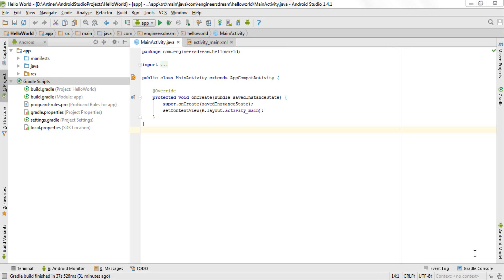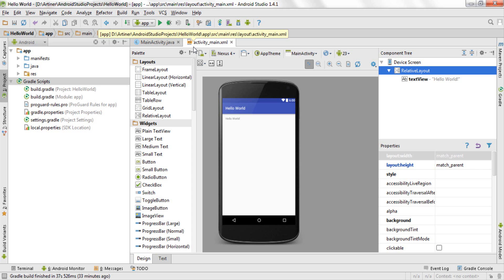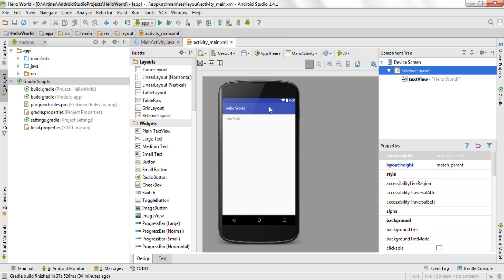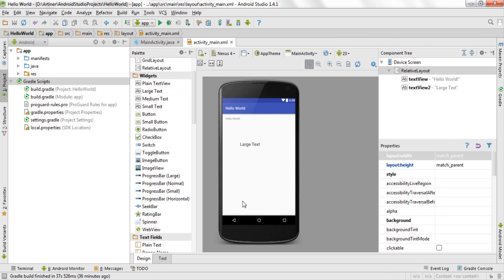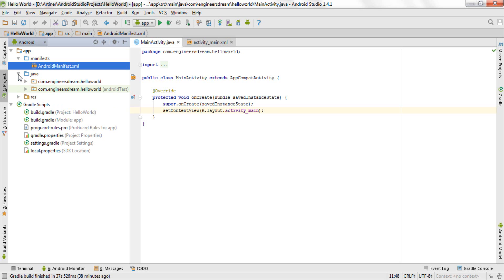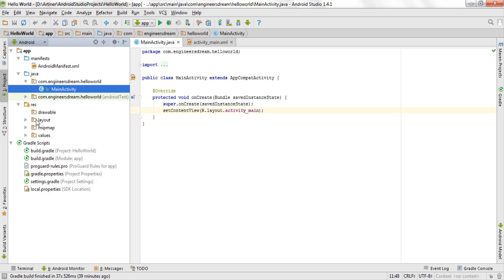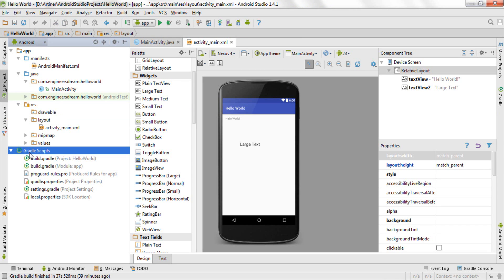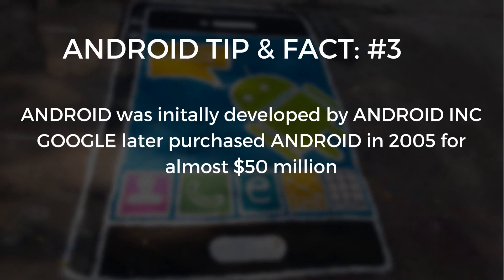3. INTRODUCTION TO FILES AND FOLDER IN ANDROID STUDIO, HELLO WORLD | ANDROID APP DEVELOPMENT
The android studio layout is different than eclipse. When you create an android application in Android Studio, Android Studio automatically creates certain folders inside which necessary files are placed.

The three main important files for any Android Application in Android Studio are MainActivity.java, activity_main.xml and AndroidManifest.xml

MainActivity.java - Inside MainActivity.java we write the java consisting of classes, functions, methods, variables and datatypes

activity_main.xml - Inside activity_main.xml we design the layout of your android application, activity_main.xml is the responsible for the front end part design of your android application in Android Studio. Various attributes are declared in this file which we have to further link to the proper datatypes in .java file

AndroidManifest.xml - Inside this file we define certain permissions, android logo, activity order etc. u

Gradle files are useful for generating android packages of any android app in android studio. You can also change the minimum and target api from the gradle files